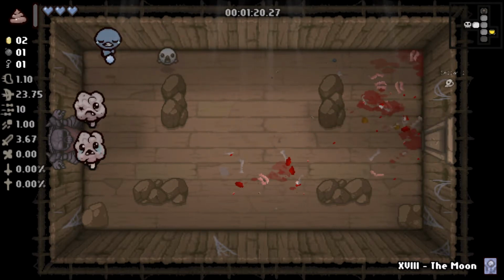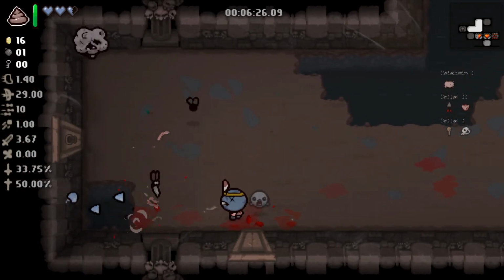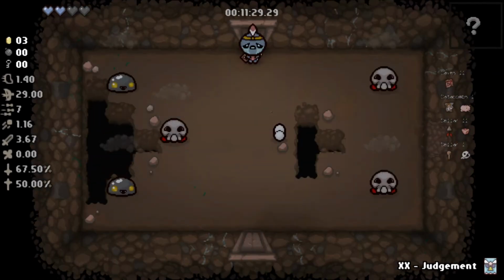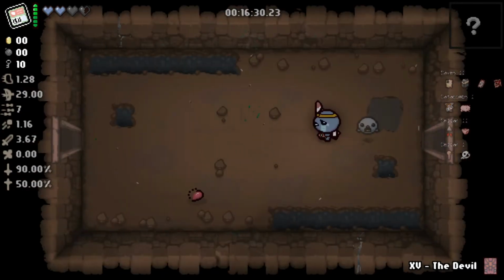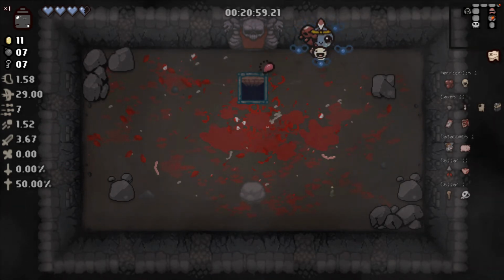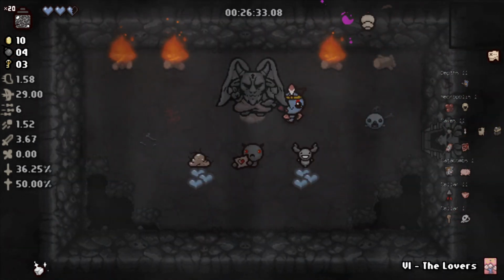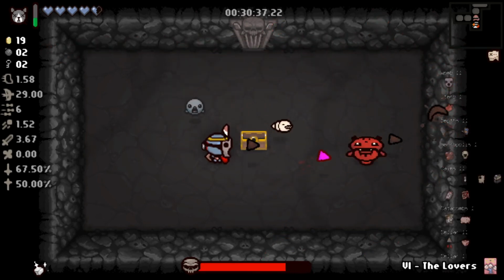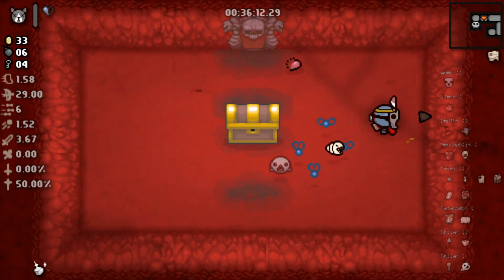??? - The Binding of Isaac - EP 18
Pro gaming moves saves "???" from a terrible death from mom's heart!